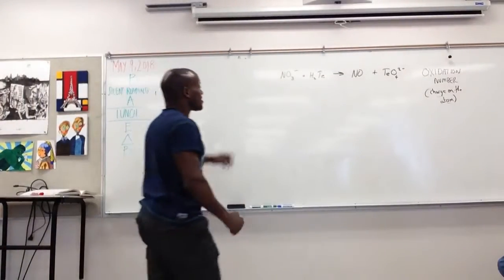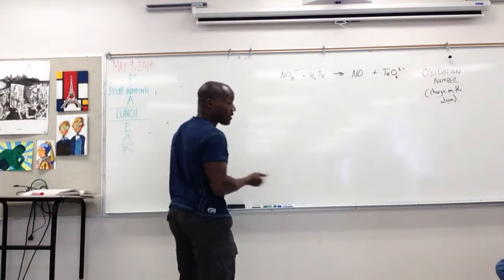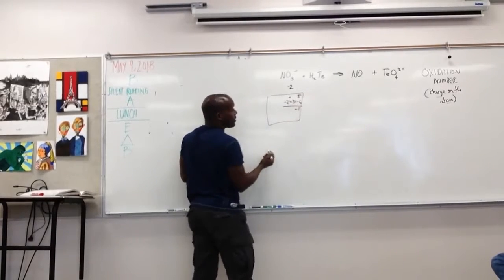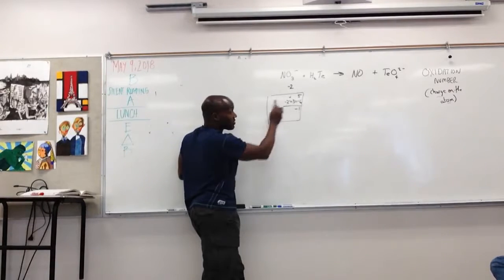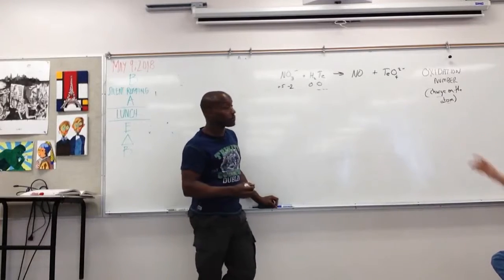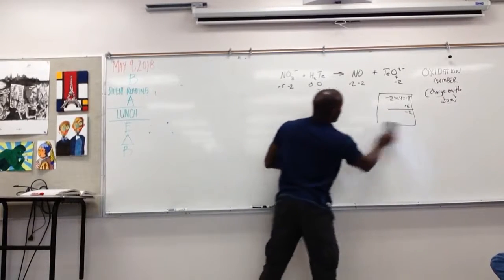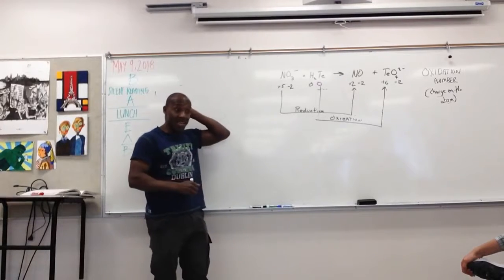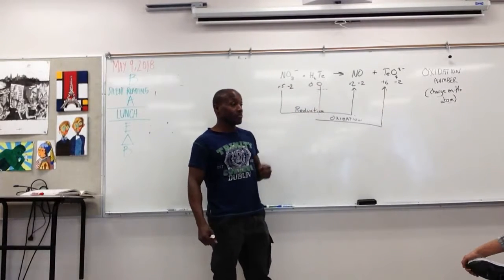Oxidation and Reduction May 9 2018 Part 2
How to find the oxidation and the reduction in a redox reaction
Hebden page 194 # 4 d